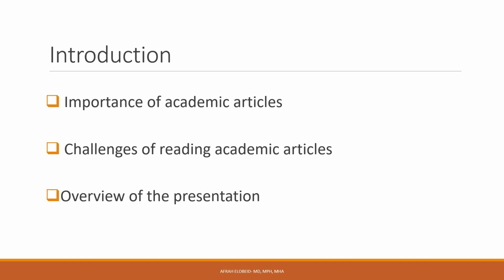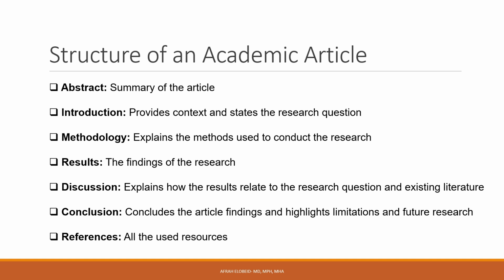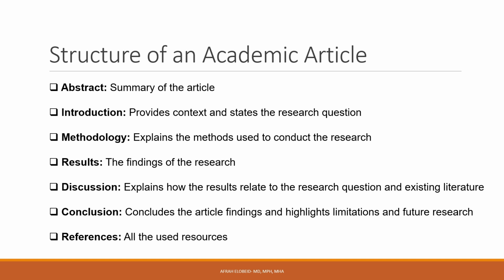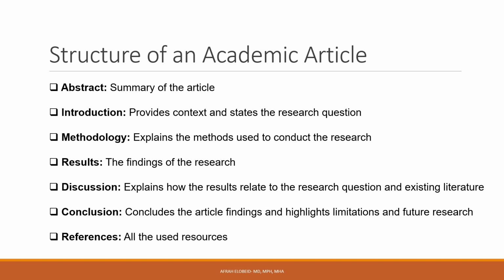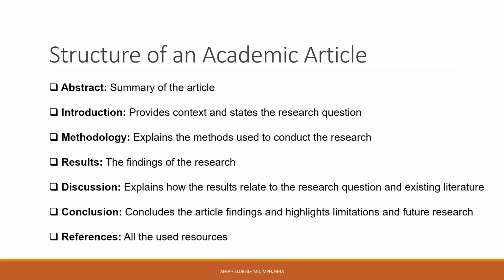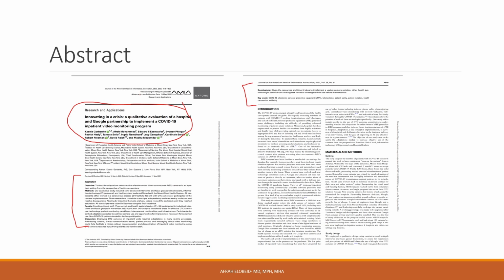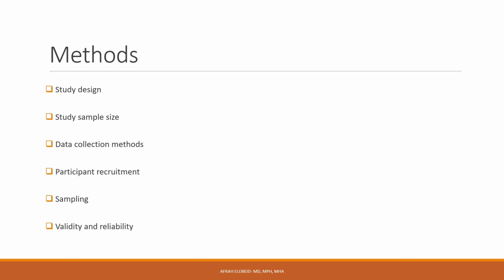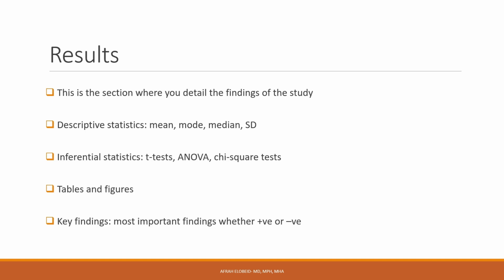How to Read an Academic Article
ABCs of reading a scholarly article.